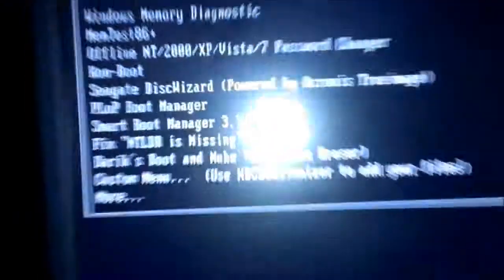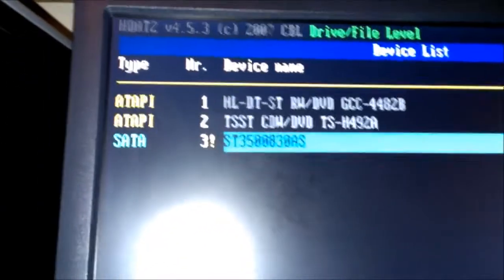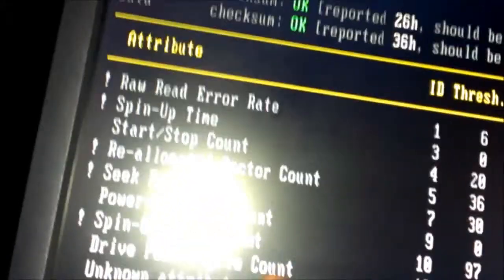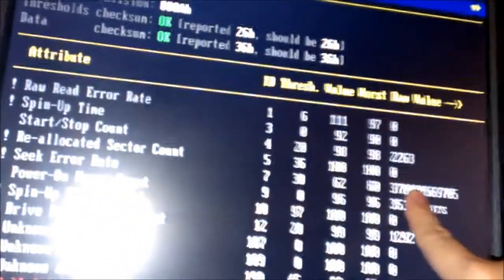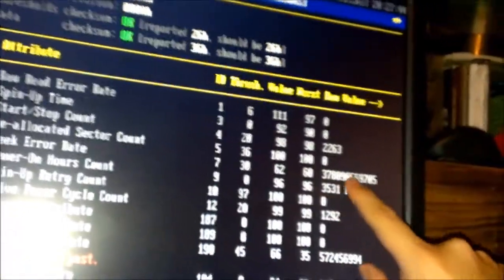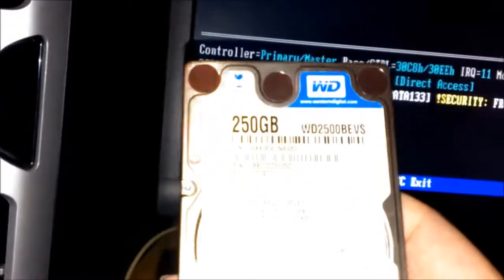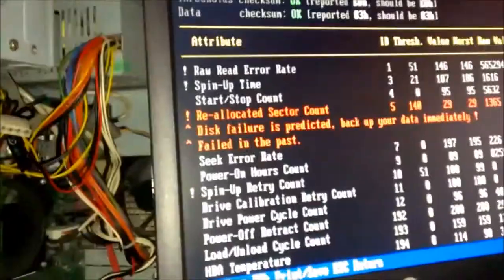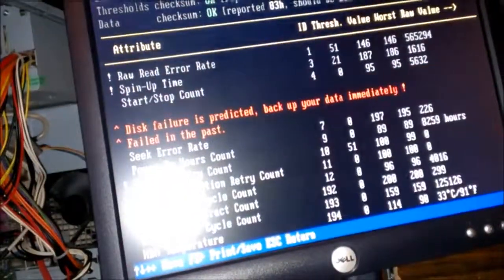How to detect a failing hard drive